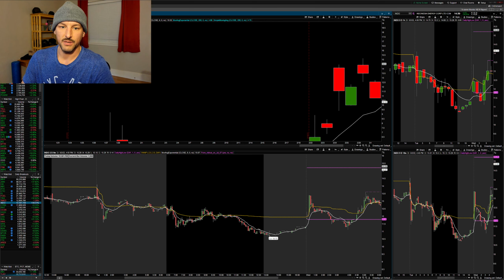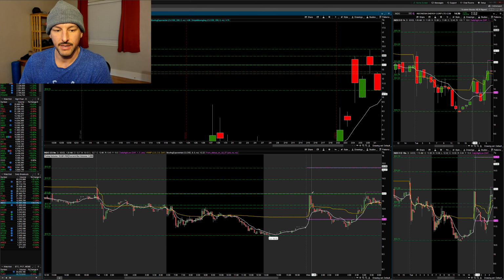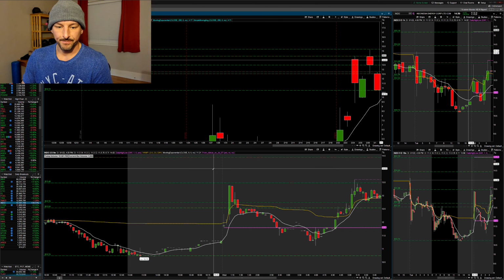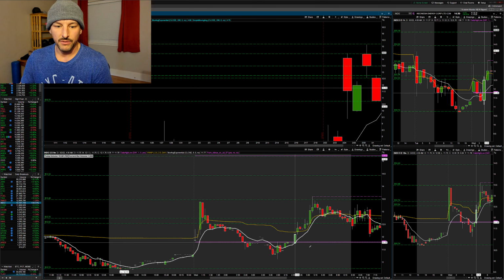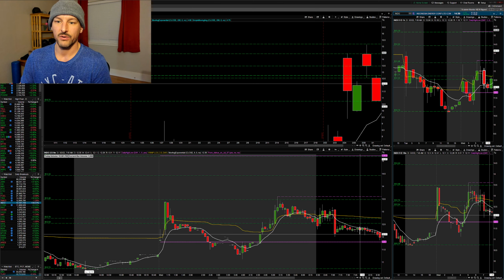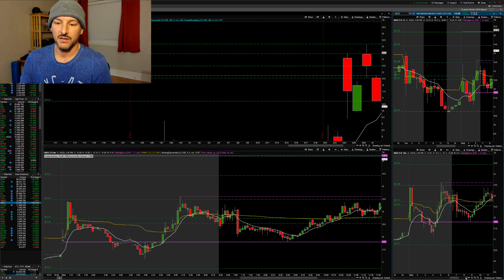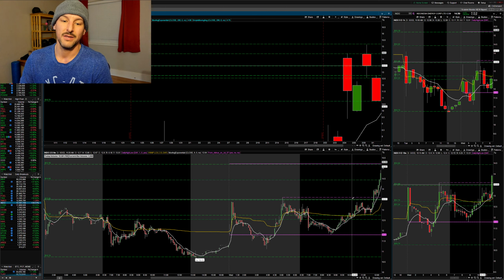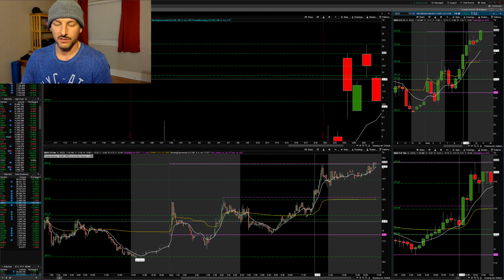Easy Resistance Break Strategy - Day Trading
In this video we go over how to buy the break of resistance.

Join our free trading chat room for live trade alerts, news, watch lists, and more!

Keith's Twitter 👉👉 @kdub9166